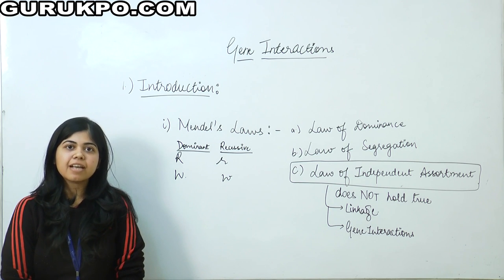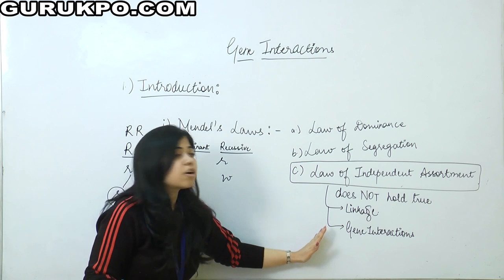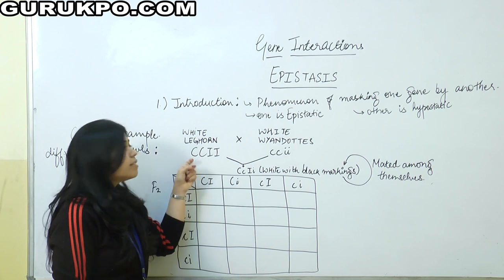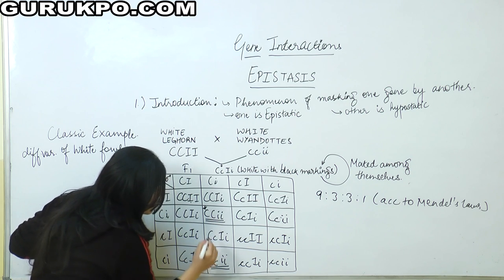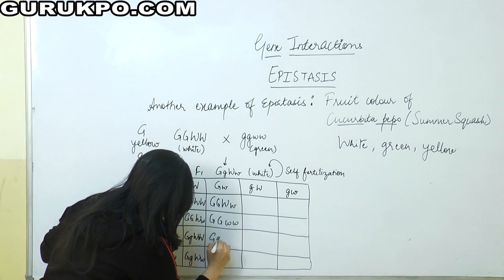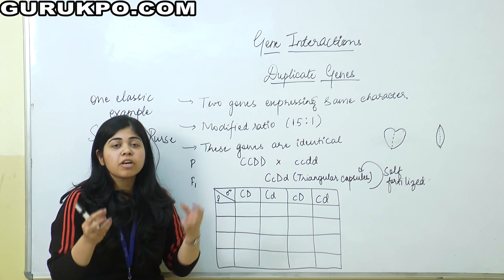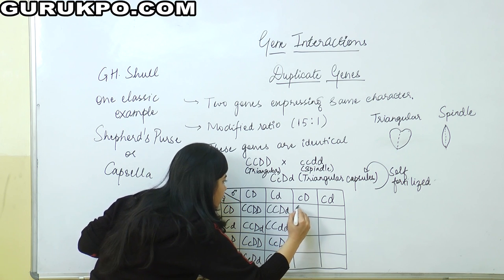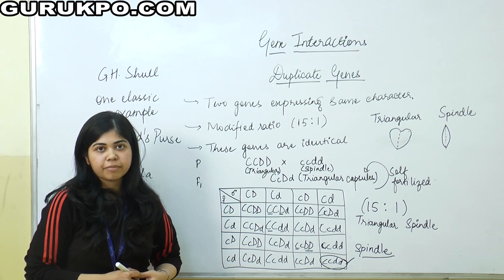Gene Interactions, Genetics(M.Sc Pre.)Gurukpo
Ms. Heena Kewalramani, Assistant Professor, Biyani Girls College explained about when two or more genes interact & effect each other’s expression, it is called gene interaction..